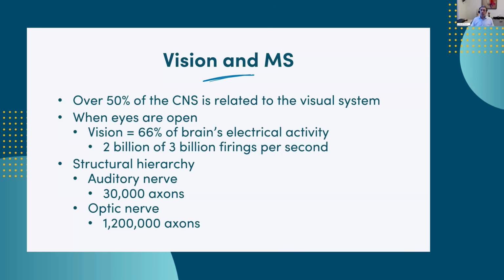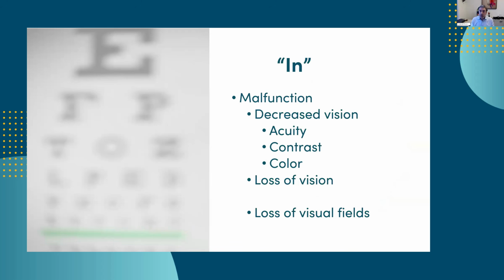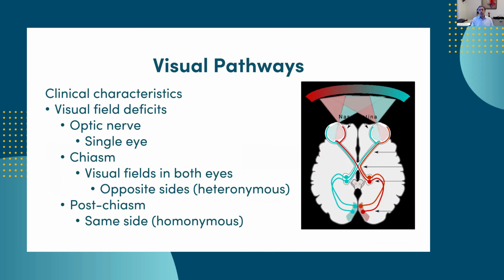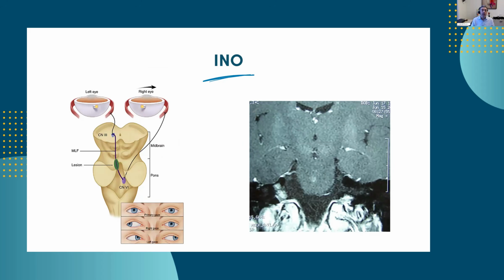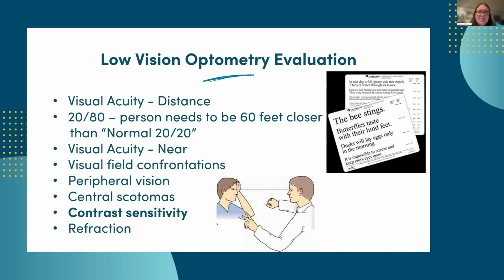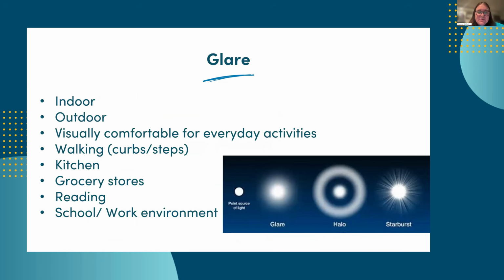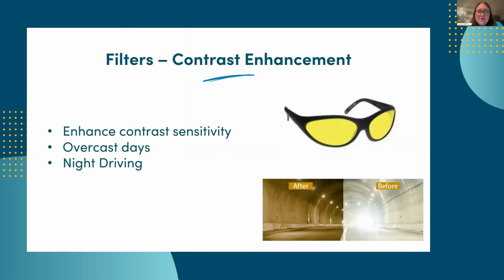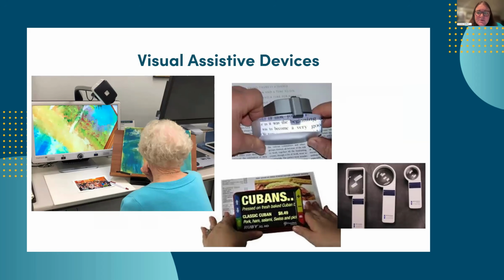Brining MS Vision Problems Into Focus April 2025 Can Do MS Webinar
Vision problems are often among the first symptoms of multiple sclerosis, prompting many to seek a neurologist. Experiencing these changes can feel unsettling, especially given the impact on daily life. The good news: vision problems in MS rarely lead to total blindness. Join us to understand how MS can affect your vision, explore available medical treatments, and discover practical strategies to help you manage these changes and maintain your independence.